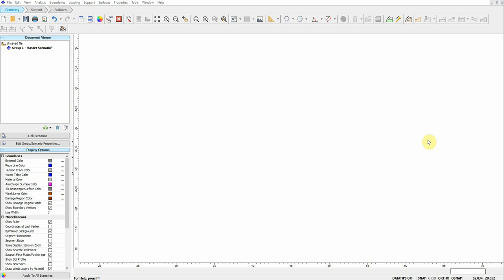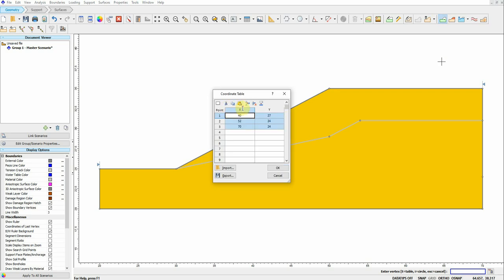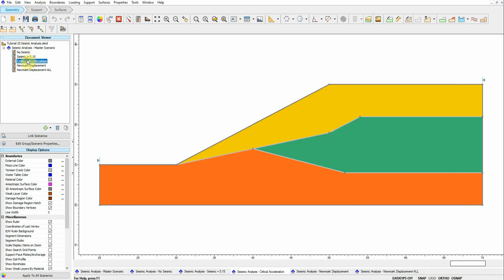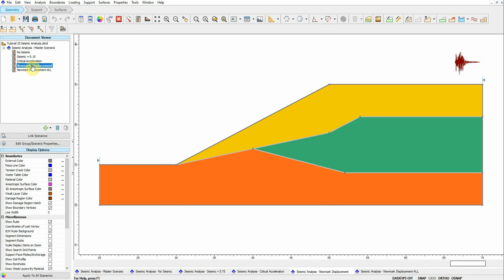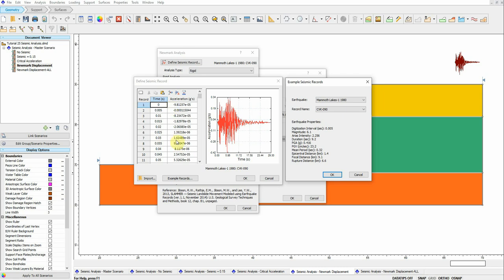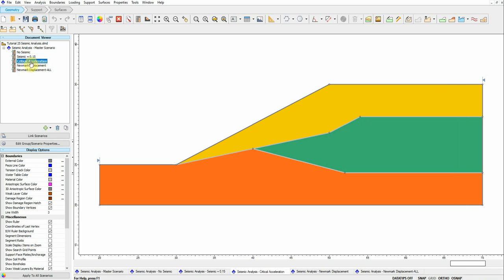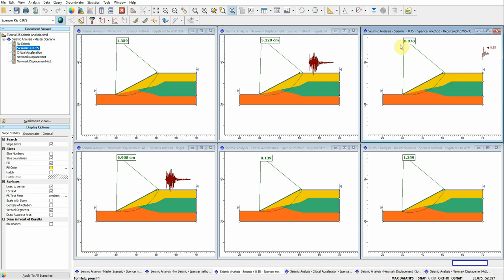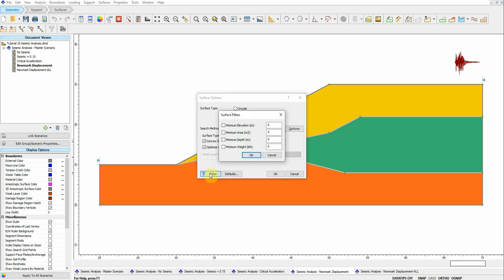Seismic Analysis - SLAMMER (Newmark Method) | SLIDE2